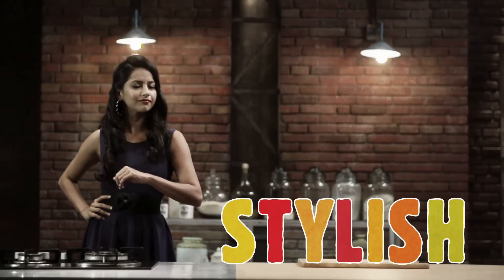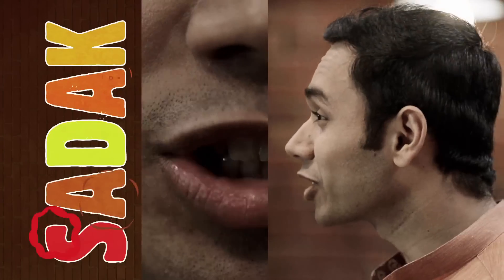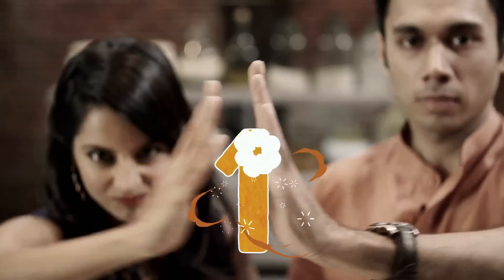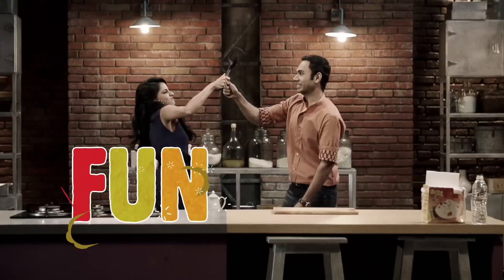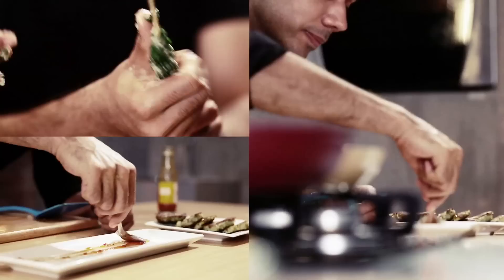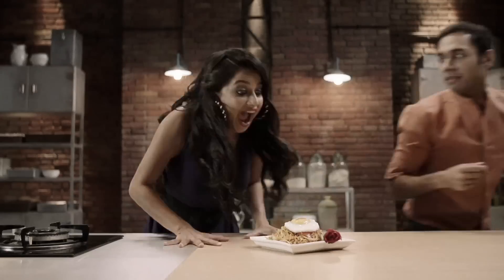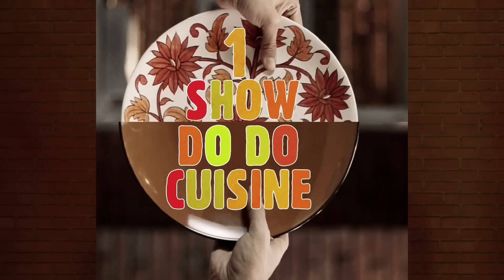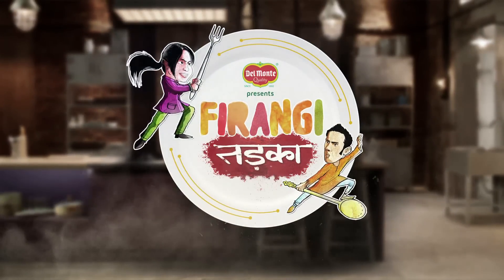Promo - Firangi Tadka | FoodFood | Saransh Goila & Chinu Vaze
What happens when you put young globetrotter Chef Chinu and desi cool Sadakchef Saransh together in a kitchen... an ounce of chaos, oodles of fantastic fusion cooking and masaaledaar banter to boost your food and fun quotient!

The two young modern chefs will be seen together in Firangi Tadka - new show on FoodFood Channel, starting on 15th December 2014.